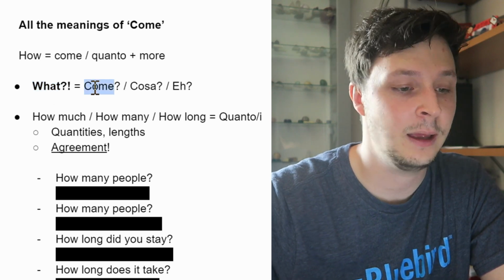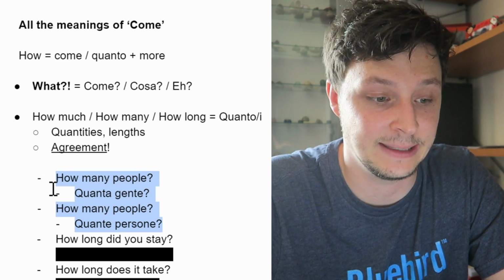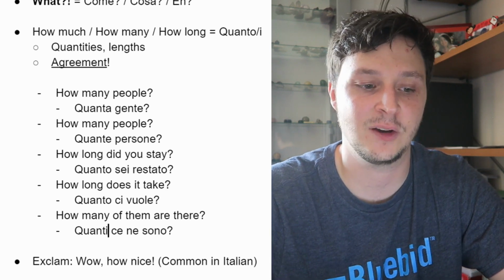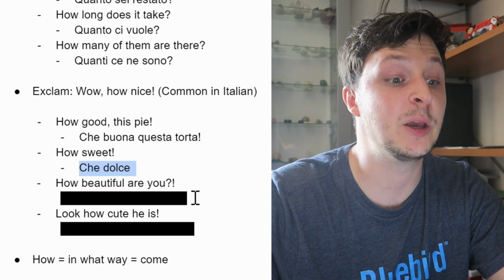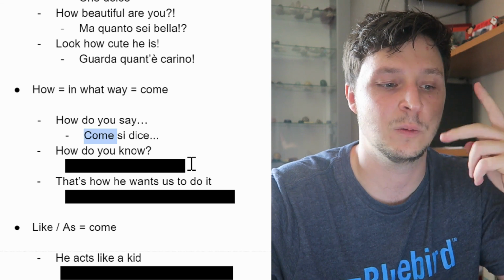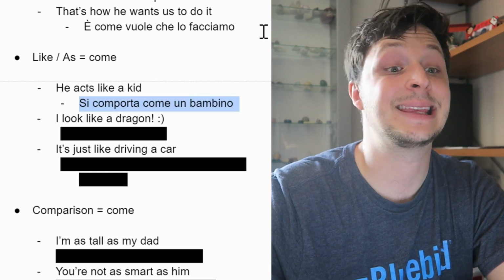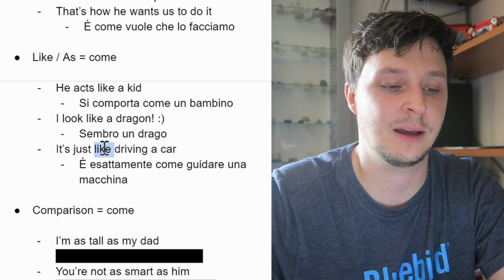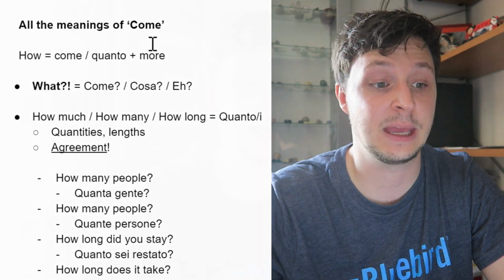ALL the Meanings of Quanto / Come: "How" in Italian